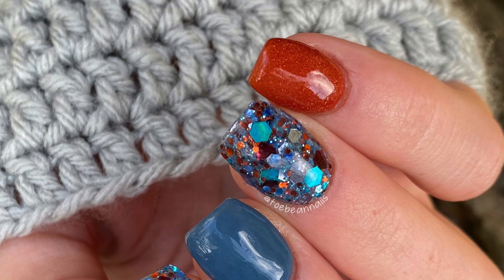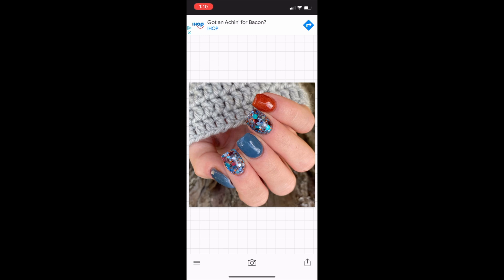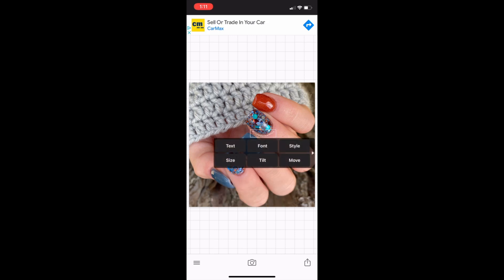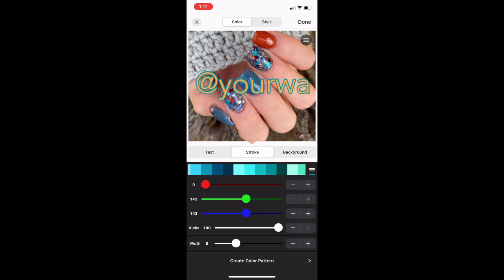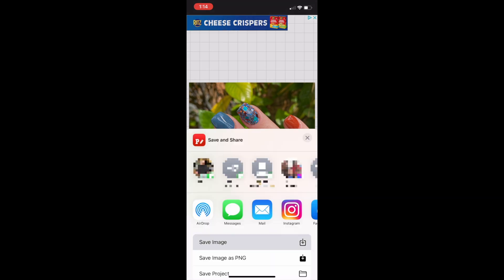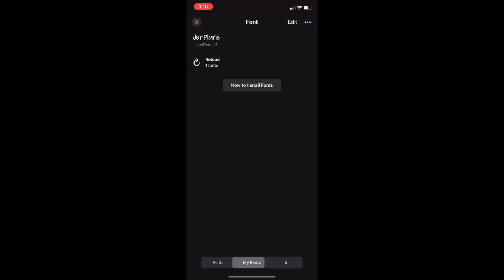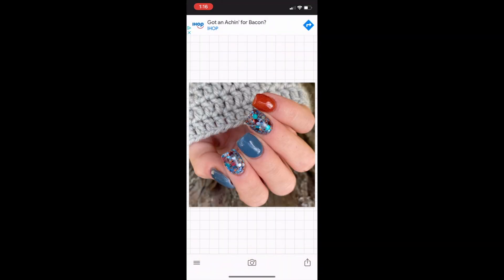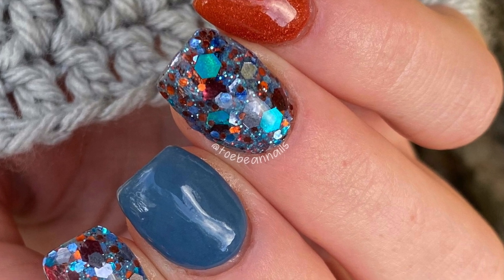How To Watermark Your Pictures in Photo App | iPhone Demo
Timecodes:
0:35 - How To Use Phonto App on iPhone
2:00 - How to Curve Text in Phonto
3:15 - How to Change Color Text in Phonto
4:05 - Save an Image in Phonto
5:00 - Preset Text in Phonto
5:35 - How to Delete a Preset in Phonto

🎥  : RECORDING EQUIPMENT -